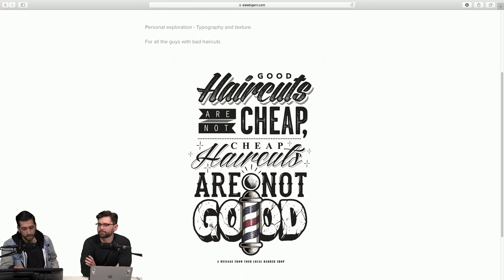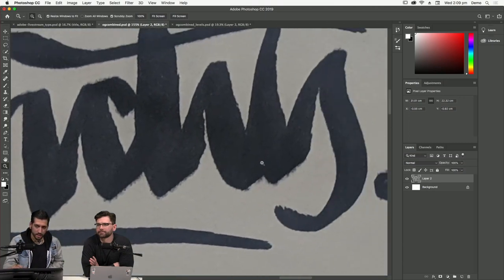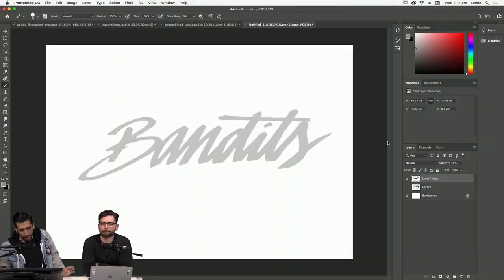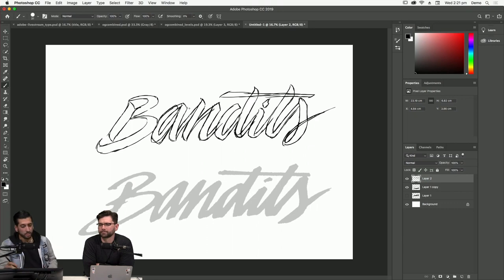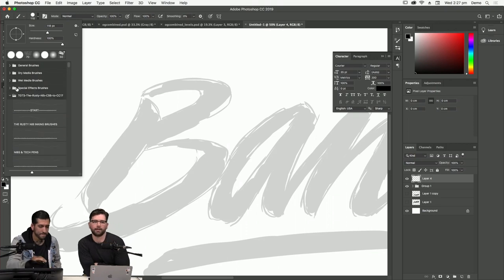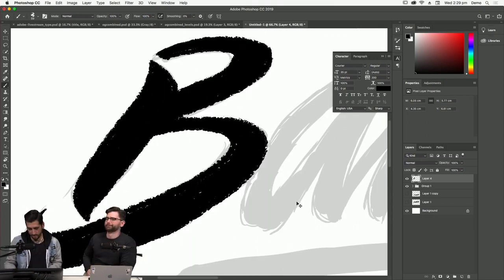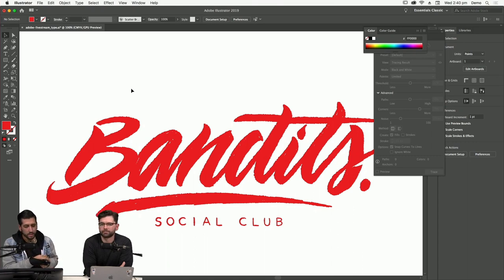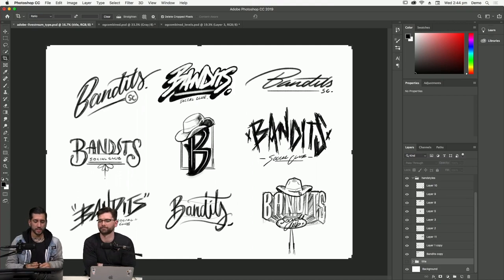Adobe Live Episode 43: Lettering Workshop with Dale Bigeni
We're joined by artist and illustrator Dale Bigeni for a lettering and brush tutorial that’s not to be missed! Discover how to turn your hand-made sketches into digital art AND get all the tips you need to create unique typographic effects.